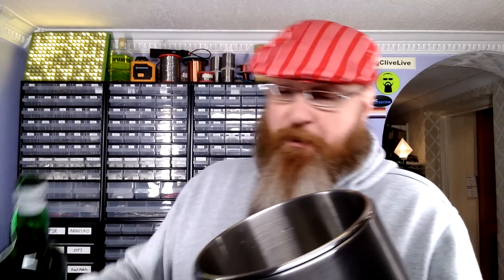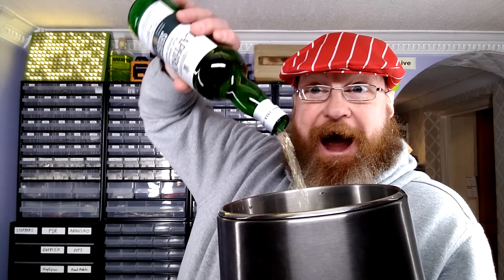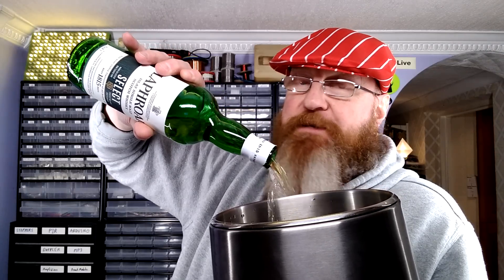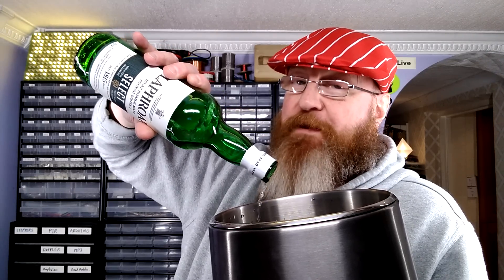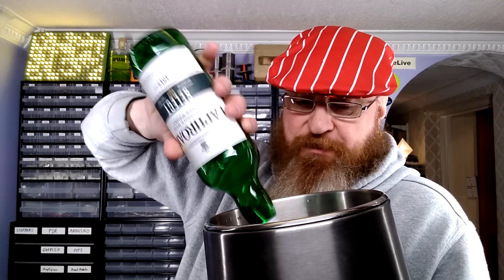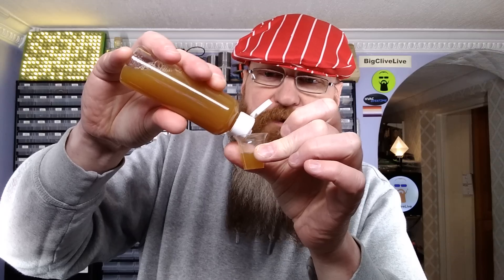Redistilling POSH Laphroaig whisky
An experiment conducted for my brother Ralfy to do an analysis on in one of his own videos.

I don't think I've ever tasted such a strongly flavoured whisky as Laphroaig.  It lives up to its reputation.